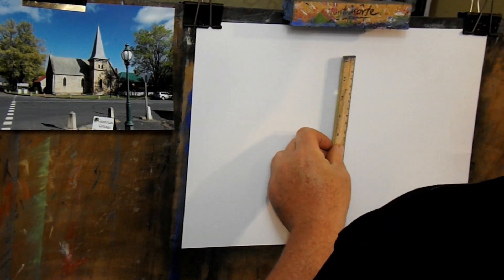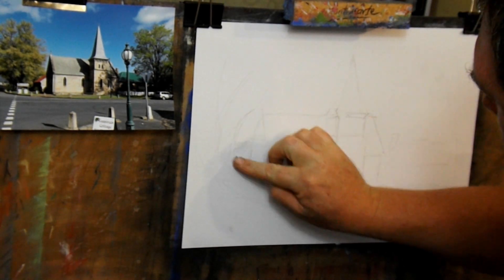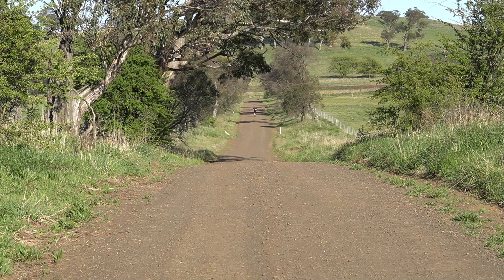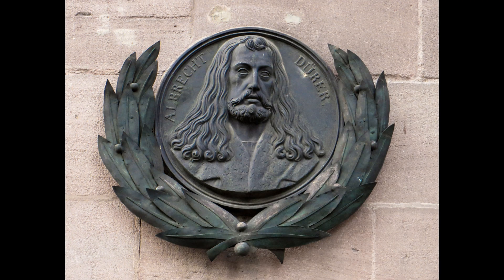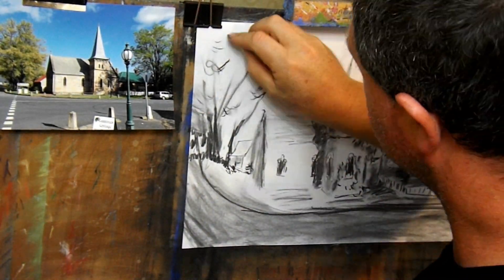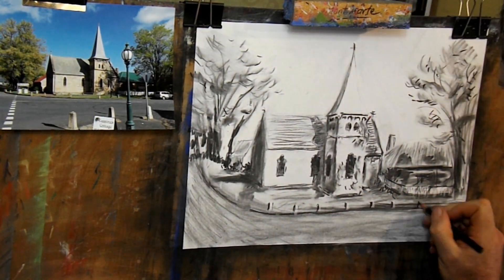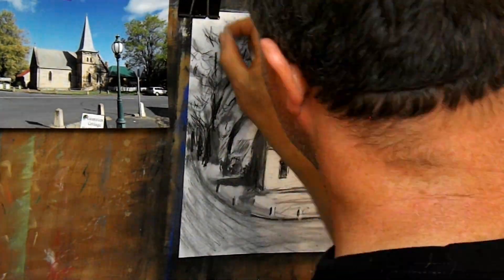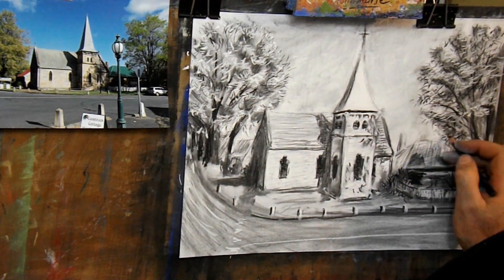How to Draw a Church | Charcoal Tutorial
In this video I will demonstrate how to draw a church in charcoal. You will learn to draw with vine charcoal, charcoal pencils and white pastel on paper. I will also explain some art theory around perspective including some art history and some other fun facts. I will demonstrate charcoal techniques including drawing with line, shading, blending, erasing and highlighting as well as discussing shadows and depth, perspective, measuring proportions and focal points.
I love teaching art to people and would love to answer your questions and share drawing and painting techniques and methods. I have a wide range of knowledge of the elements and principles of design across a wide range of mediums including pencil, coloured pencil, charcoal, pastel, ink, water colour, acrylic and oil paint.
To see more of my artwork or to learn more about me you can find me at: